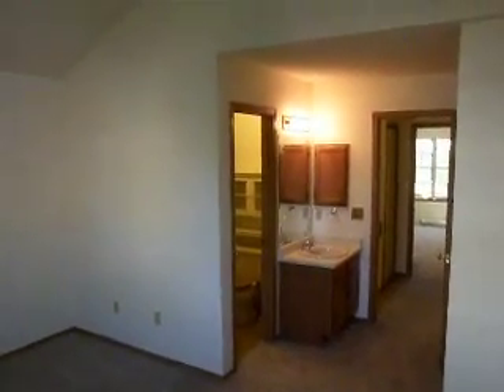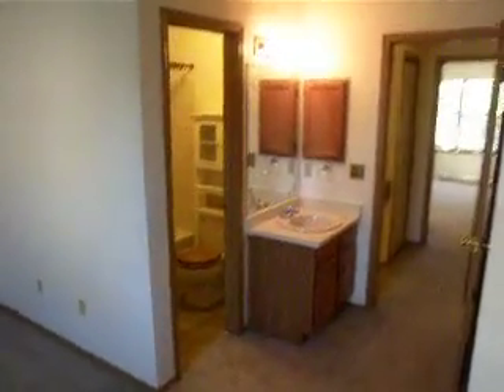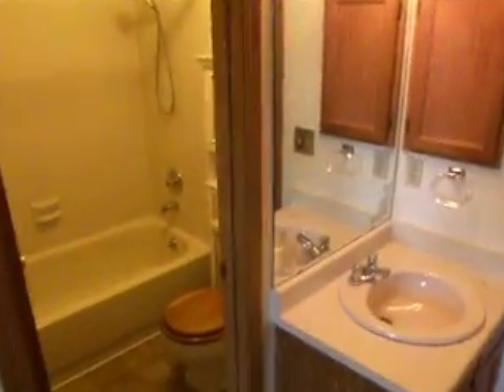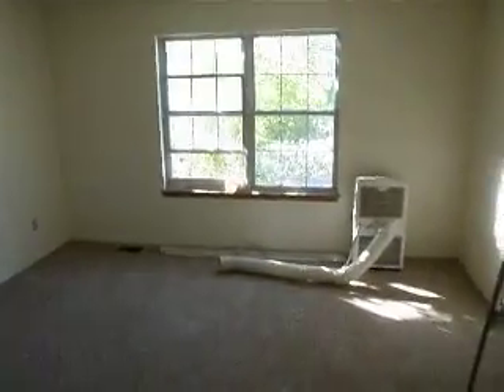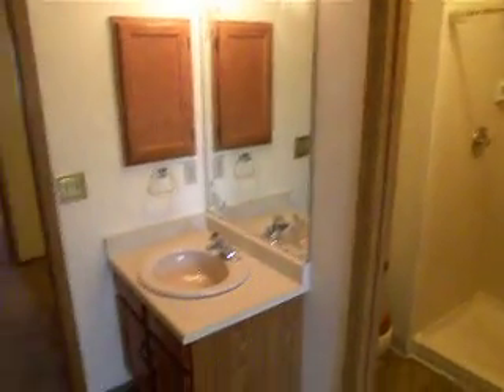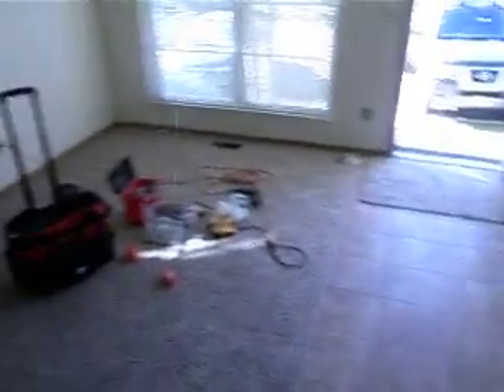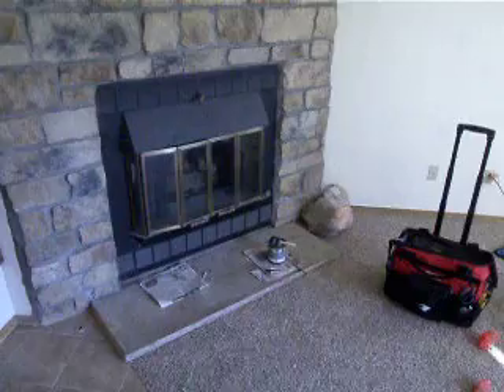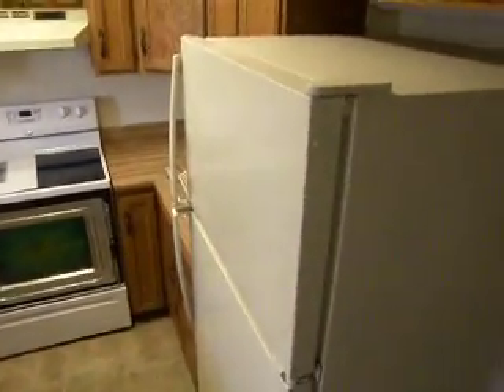980 A Milo Circle, Lafayette, CO 80026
Lafayette 3 bedroom, 3 1/2 bath townhouse